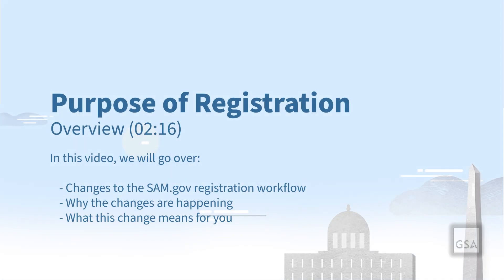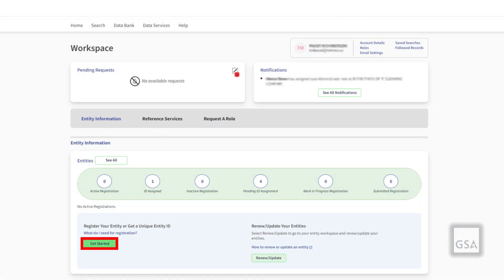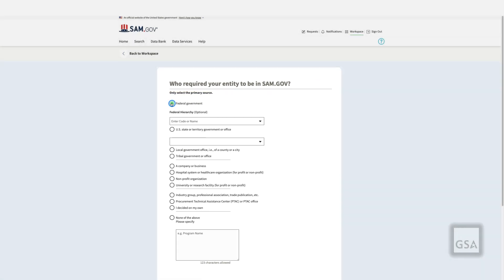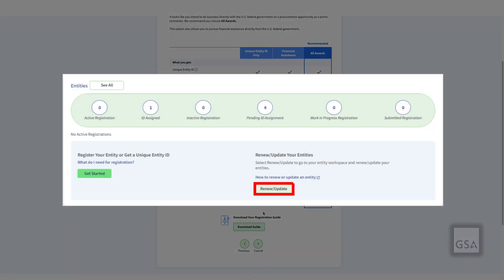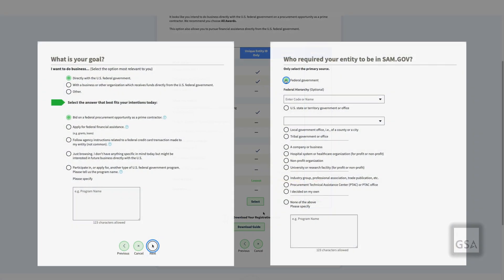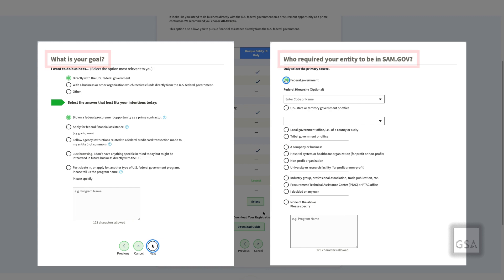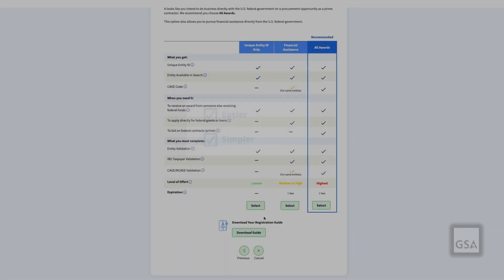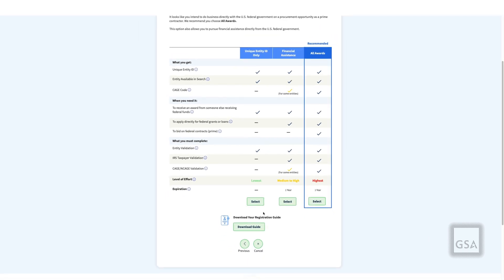Purpose of Registration - Overview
In this video, we'll walk through an overview of SAM.gov registration pages that help you choose a registration option.